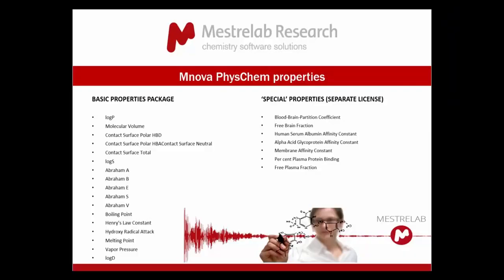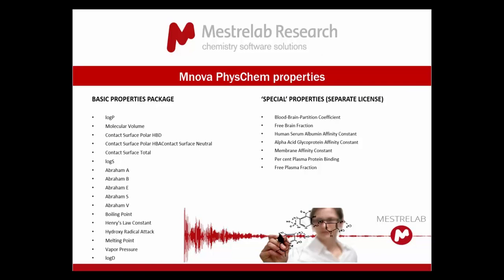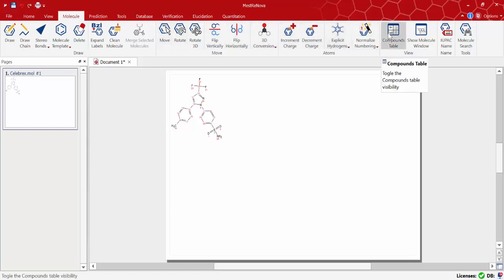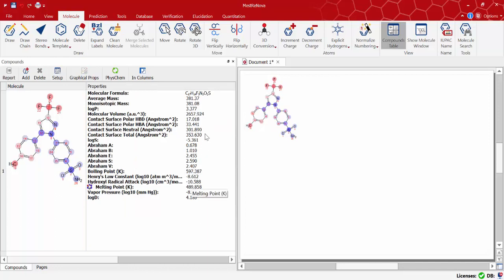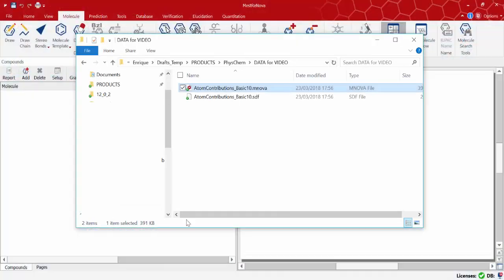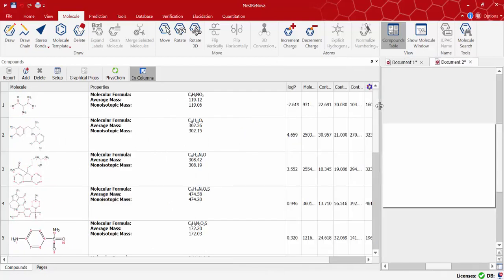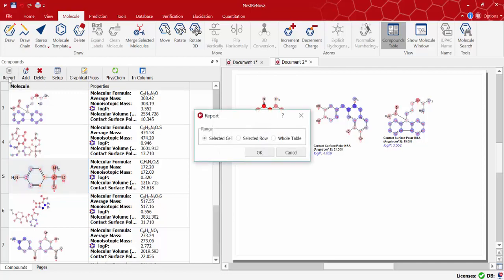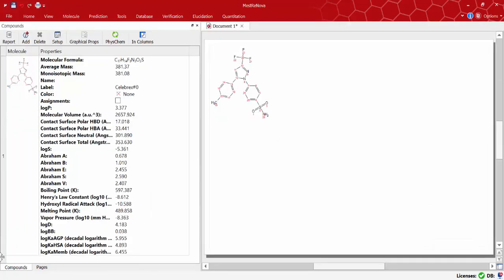Mnova PhysChem - Starting Guide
Validated and quantitative structure-property prediction now integrated in Mnova!

This collaboration with Origenis GmbH has exploited the combination of Mestrelab’s large user base and track record of developing highly popular and widely adopted scientific software tools and of Origenis’ know how and excellence in drug design to predict structural properties.

In this clip we will get you started on how to run your physchem properties predictions in Mnova.